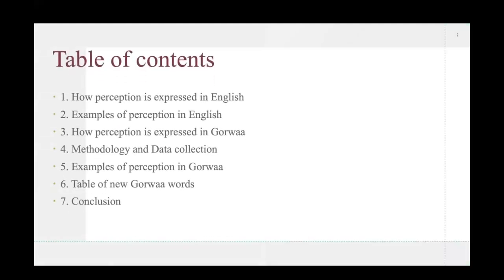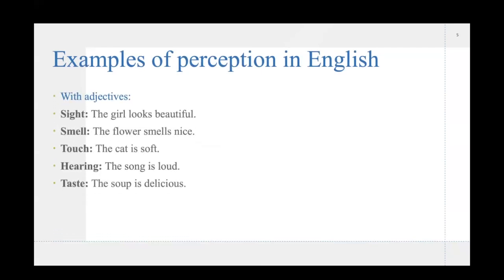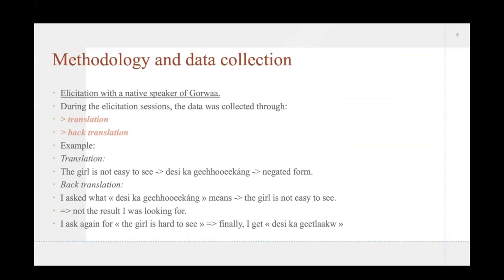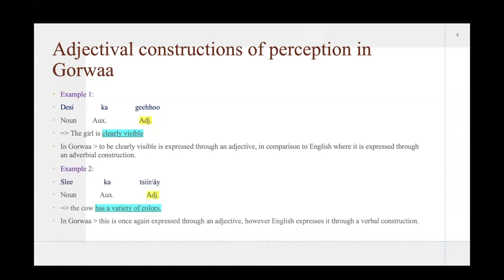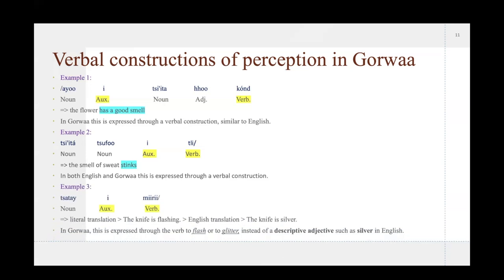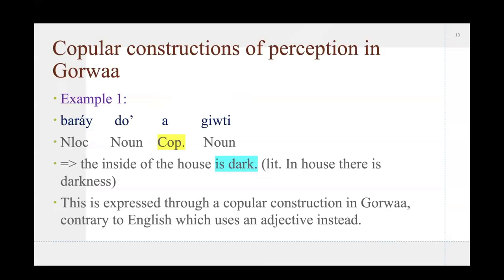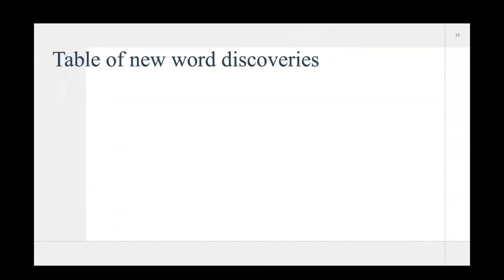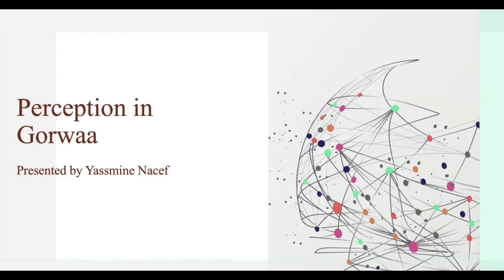Yassmine Nacef: Perception in Gorwaa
How to cite: Nacef, Yassmine. 2024. Perception in Gorwaa. Talk given at the Gorwaa Symposium 2024. University of Bayreuth, Germany. 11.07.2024.